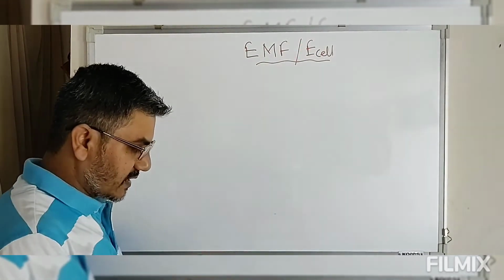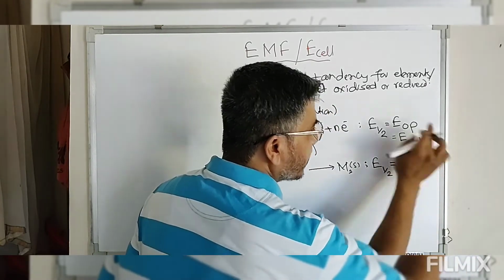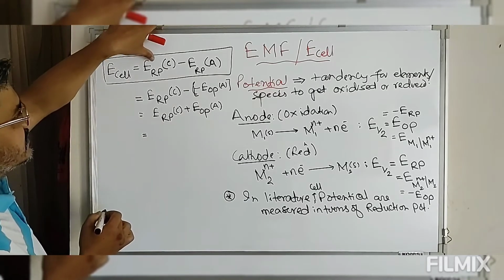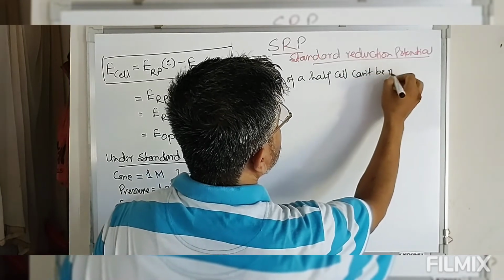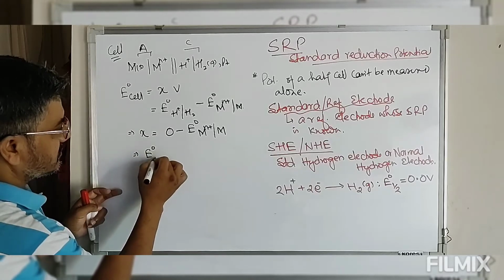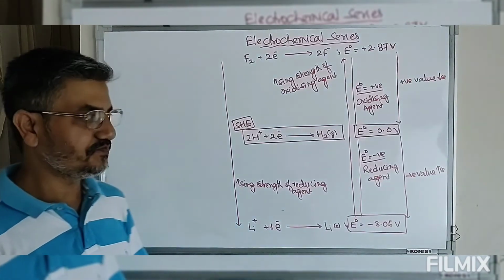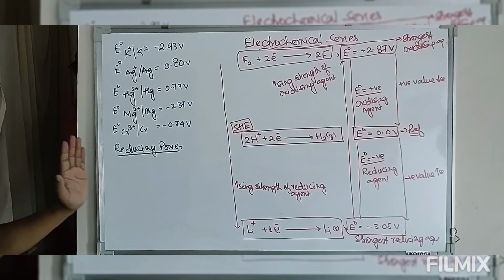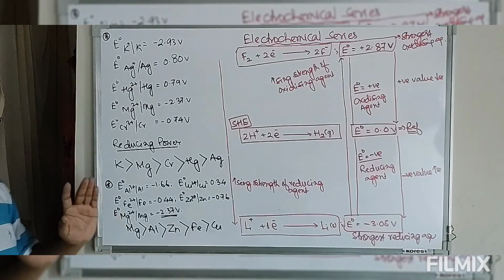REDOX REACTIONS: ELECTRODE PROCESS AND REDOX REACTIONS-2